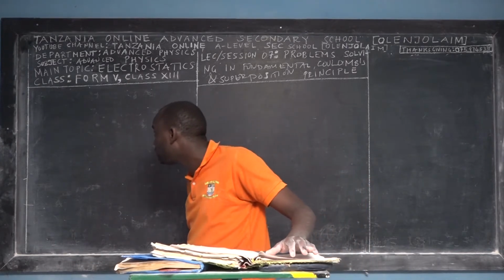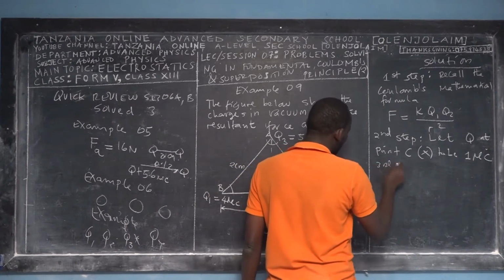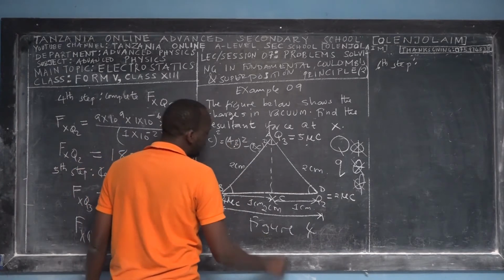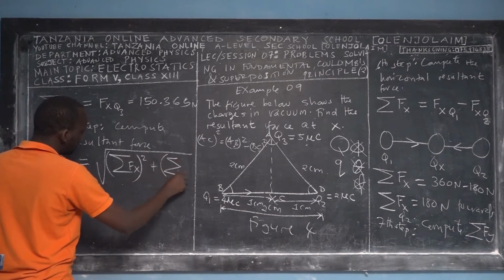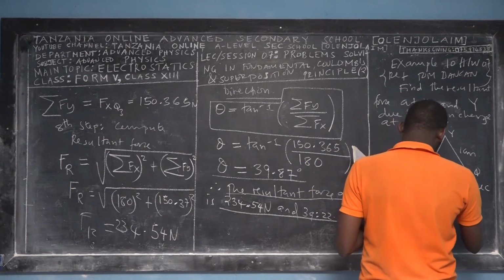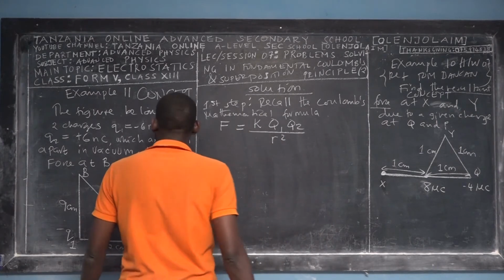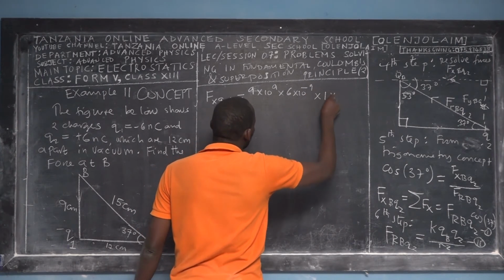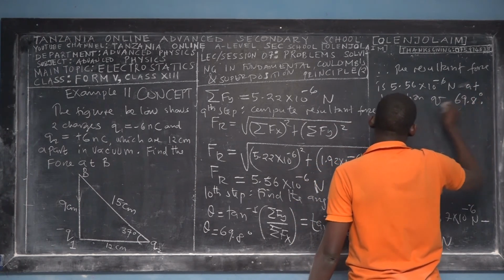SESSION 07 | PROBLEMS SOLVING OF COLOUMB'S LAW&SUPERPOSITION PRINCIPLE | FORM V PCM, PCB, PGM, PMC